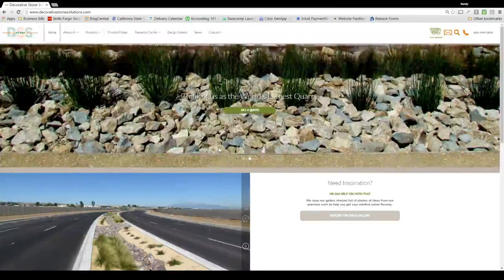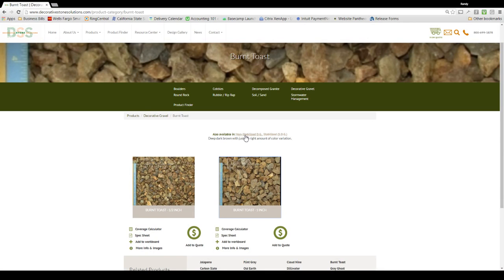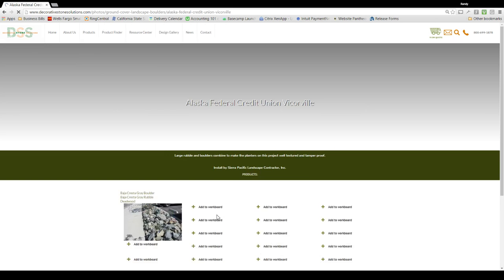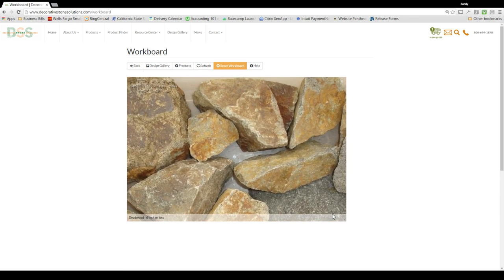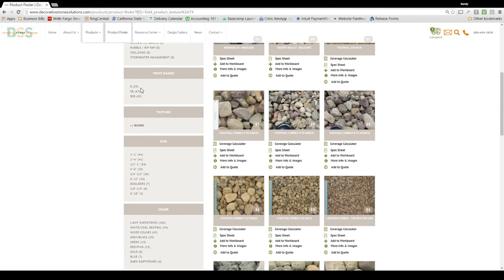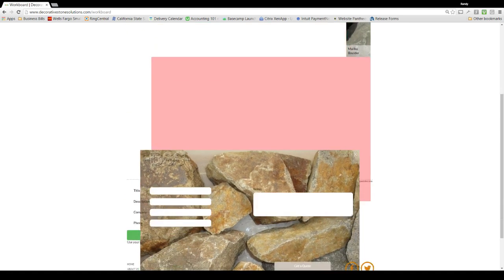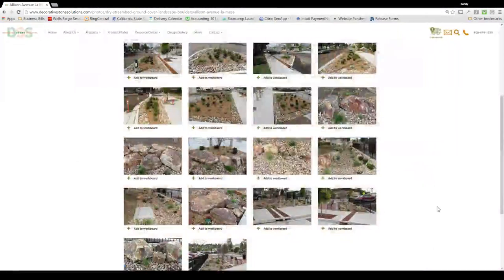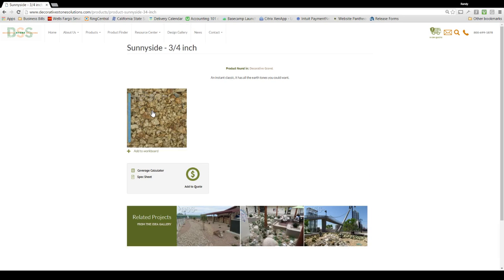How to Tutorial on Decorative Stone Solutions Website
A brief video on how to use the new features in Decorative Stone Solutions, Inc's redesigned website.  Heavy emphasis on use by the Landscape Design and Installation professional.